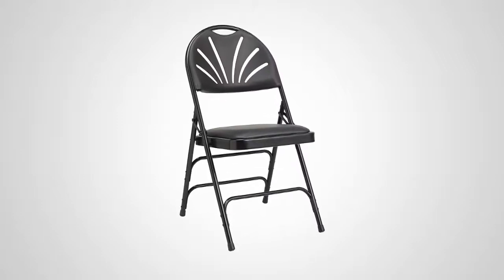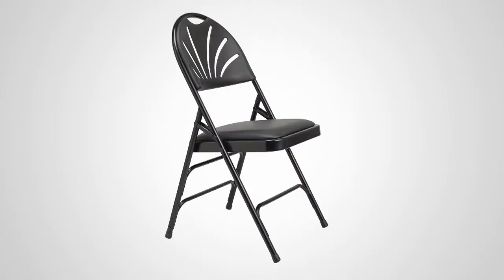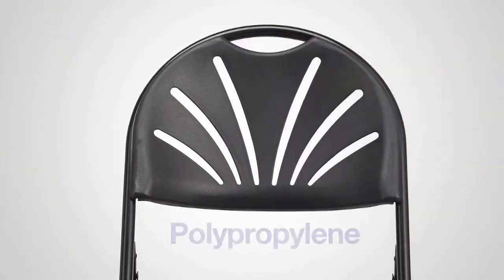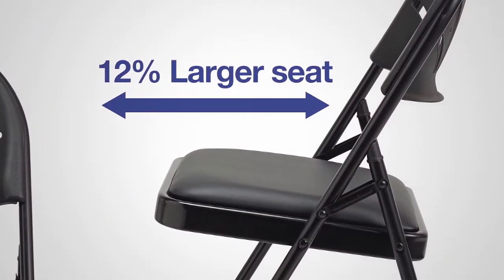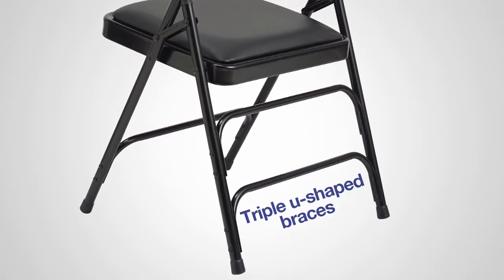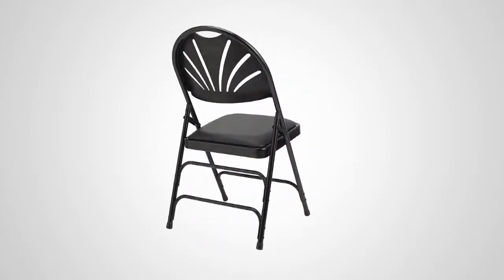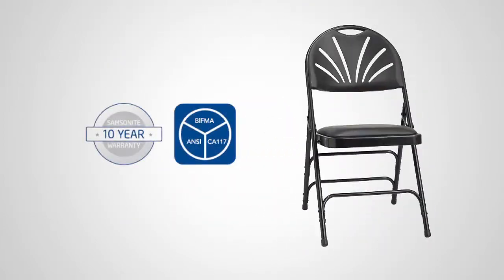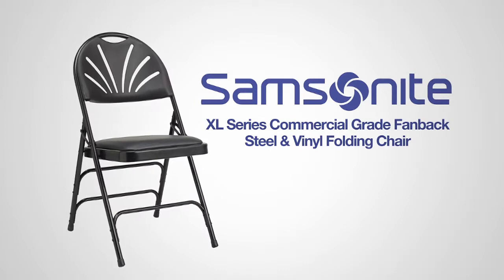Samsonite XL Series Commercial Grade Fanback Steel & Vinyl Folding Chair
Treat you or your guests with a much LARGER seat (12% larger to be exact) with our XL series commercial grade folding chair. Made with 18 guage powder-coated tubular steel and three riveted leg braces. Double hinged to provide both lateral and vertical support. Fully contoured and vented Polypropylene back and padded seat to maximize both comfort and maintenance.

Features:

Three riveted leg braces
Double hinged.
Fanback design provides greater airflow
12% larger seat
Vinyl padded seat
Rated to exceed 400 lbs.